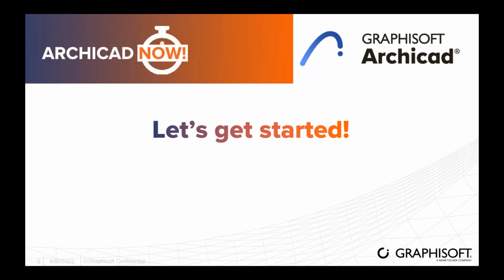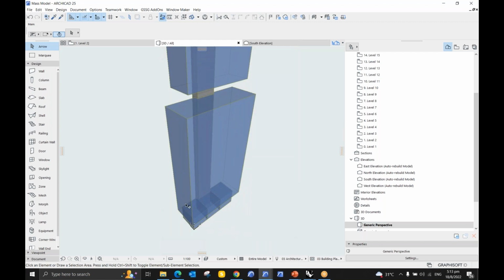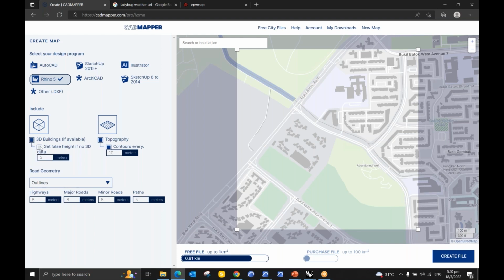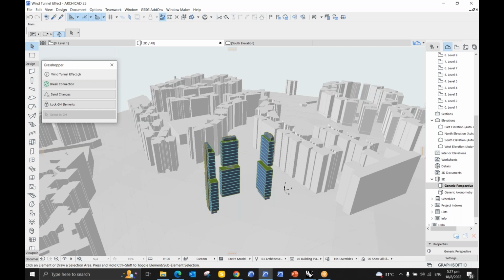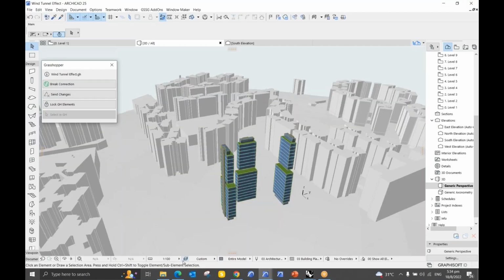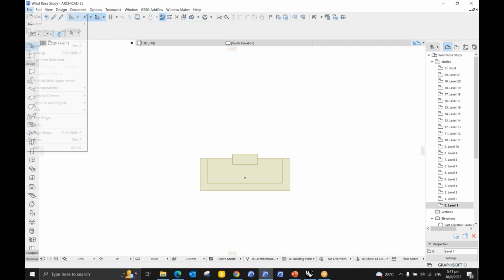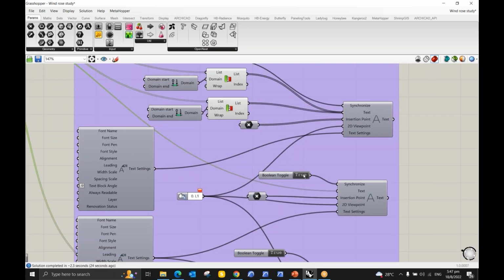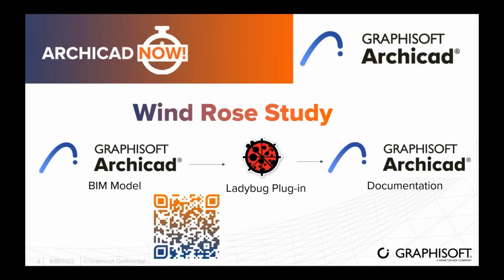Archicad Now! Archicad and Simulation - Session 02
In this session, Wind Simulation using Archicad model in Rhino Grasshopper is shown. Please watch the wind tunnel effect analysis in the session 03 of the Simulation playlist.